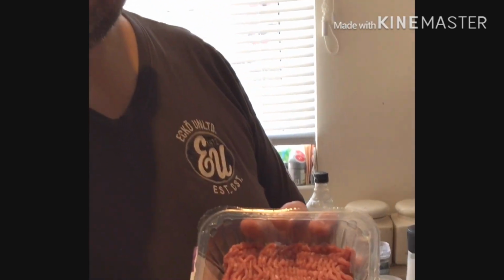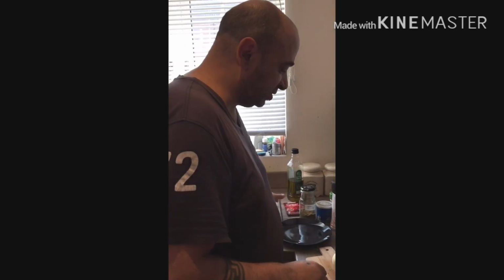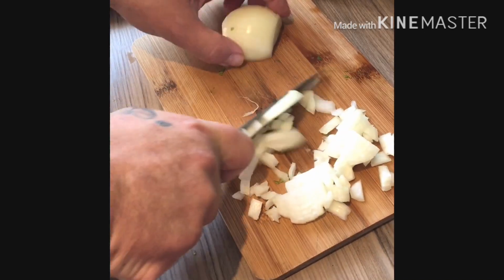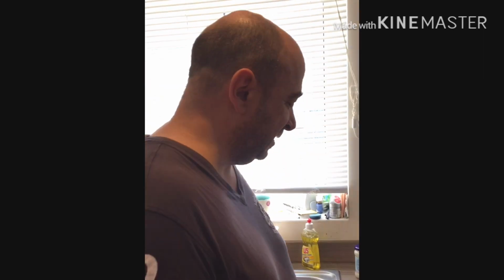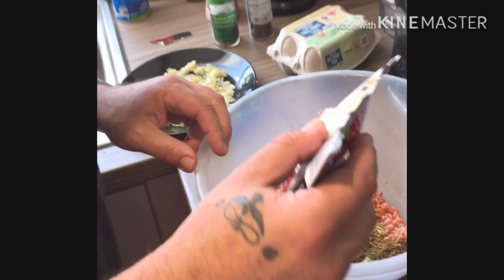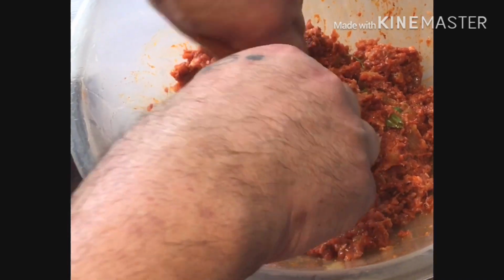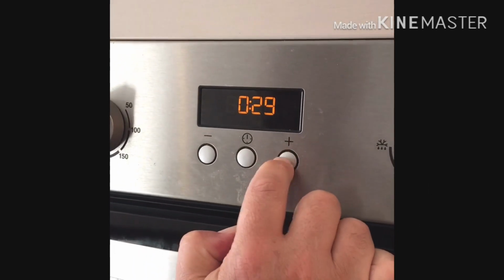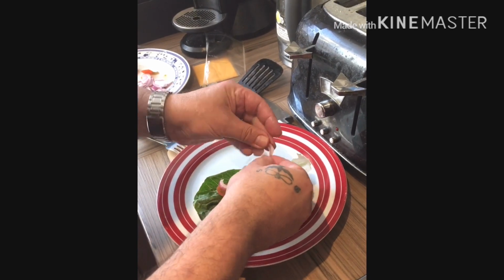How to make tasty Burgers: Easy home cooking recipes- Turkey burgers (healthy)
Welcome to Danny’s Kitchen.

In this video, the first video of many, I will show you how to create some amazingly tasty and easy burgers. These burgers are homemade and perfect for all the family. They are made using turkey mince, a variety of other ingredients and a secret special ingredient.

Thanks everyone and enjoy! Danny’s Kitchen

Video made using the KineMaster app and the music was free using the app - titled 'beautiful day'